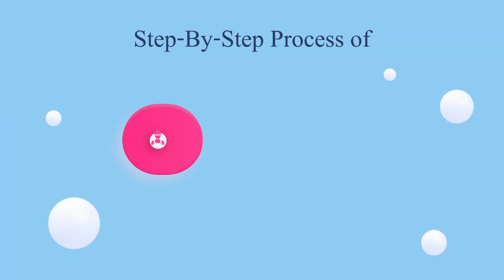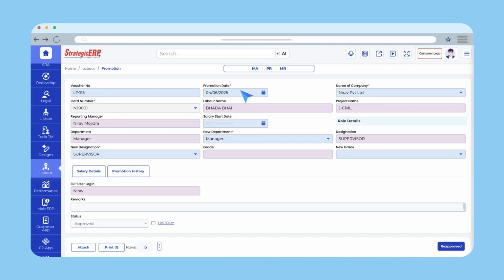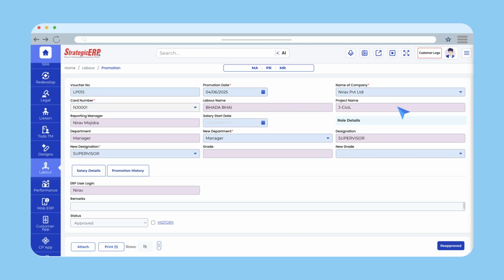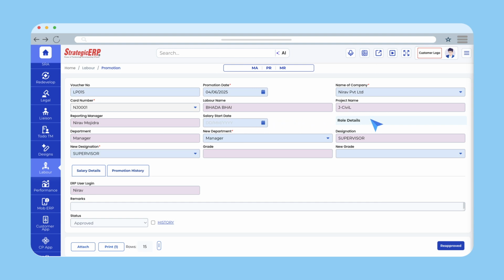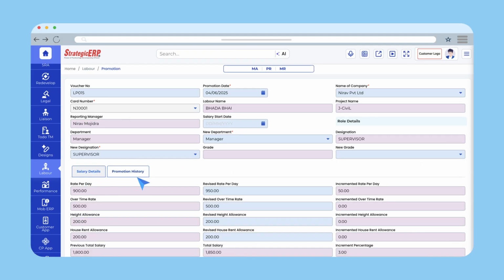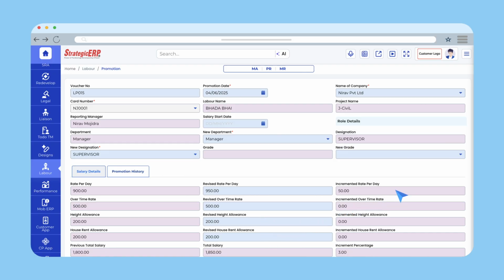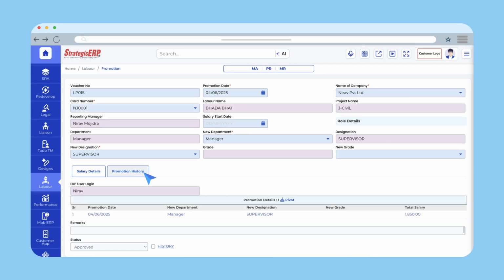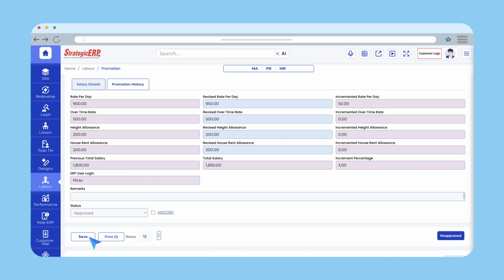How To Do Labour Promotion Entry | Step-by-Step Guide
Are you looking to understand how to manage labour role updates and promotions efficiently within an ERP system? In this video, we take you through the labour promotion entry in ERP using the dedicated Labour Management module in StrategicERP. You'll learn exactly how to do labour promotion entry, from selecting the promotion date and card number to auto-fetching project and labour details from the Masters form ERP data entry.

Get to know the entire labour promotion process in StrategicERP, including how to update role details, enter revised salary components, and add allowances—all within a few guided steps. Perfect for teams using ERP for labour management and ERP for project-based labour tracking, this tutorial ensures better accuracy and productivity in managing your workforce. «

Whether you're part of the HR, admin, or operations team in the ERP software for the construction industry, this video will show you how to use the labour promotion form effectively and carry out a revised salary entry in ERP with ease.

Don’t miss this step-by-step guide to streamline your promotion workflows and improve project efficiency.